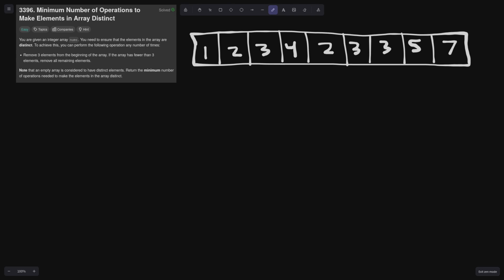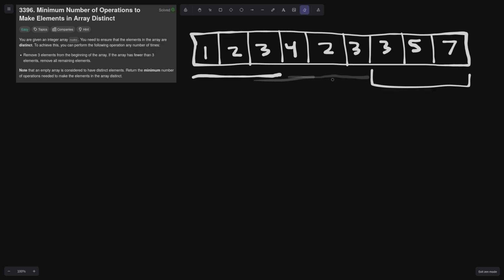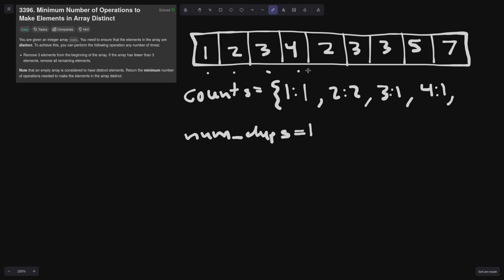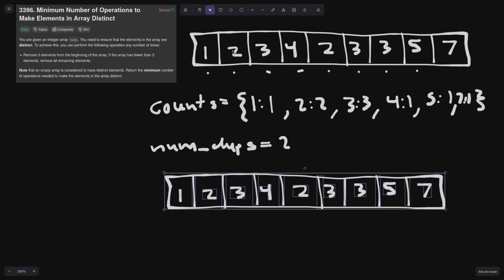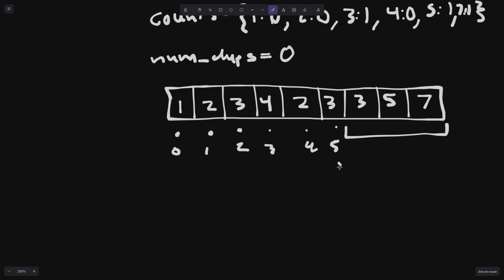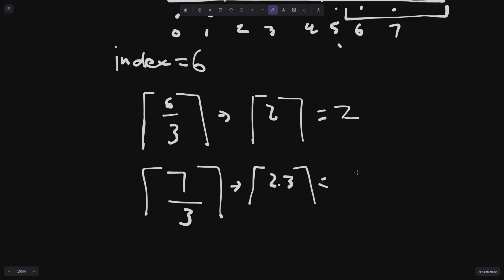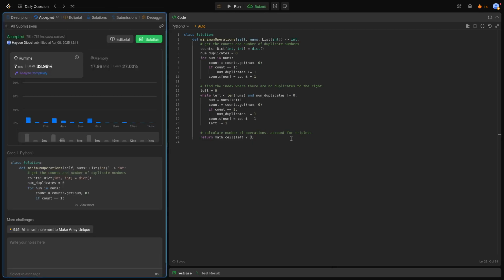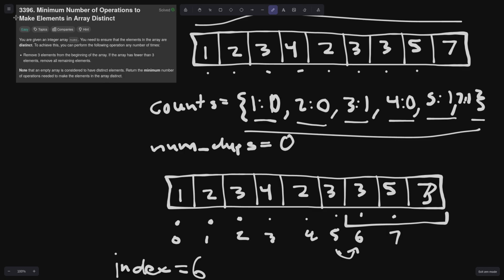Doing Leetcode Everyday Until I Get a Job - Day 14 - LC 3396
Doing Leetcode everyday until I get a full-time software development job offer. Day 14 solving LC 33966. Solved with O(N) time complexity and O(D) space complexity.